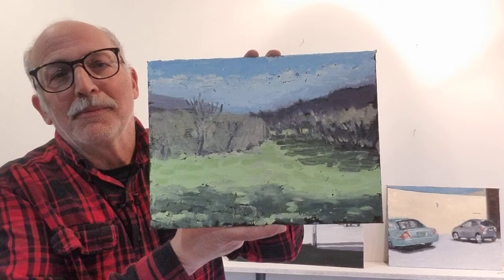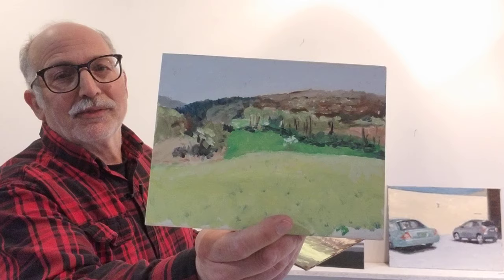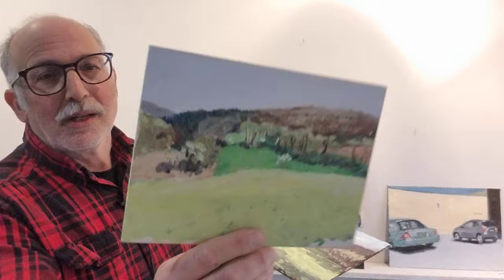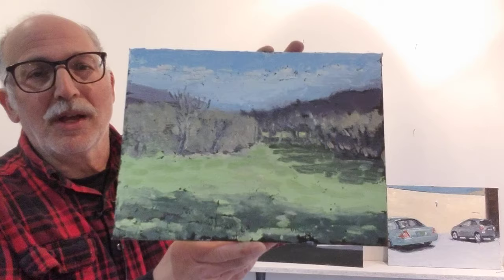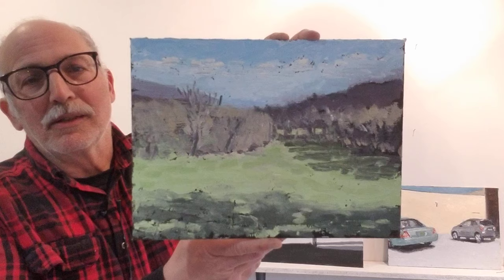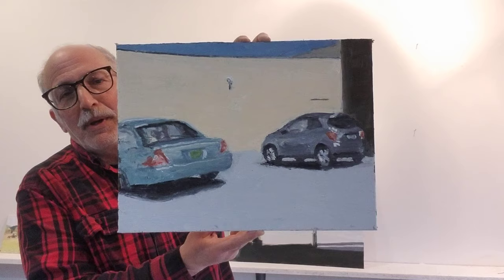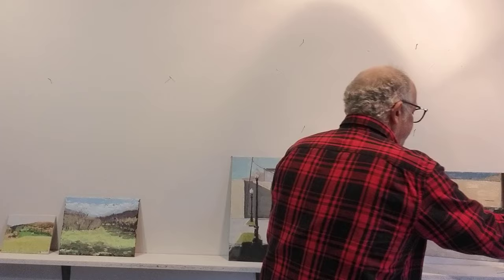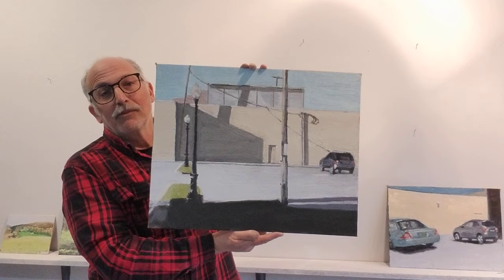Stay in your lane.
12 years ago I restarted to paint plein air. Yesterday I returned to that same spot. My new painting is very different but it's no parking lot, and I'm not staying in my lane, we'll let the critics decide.